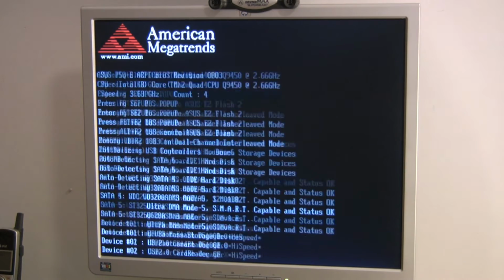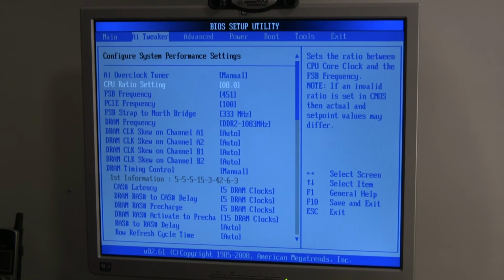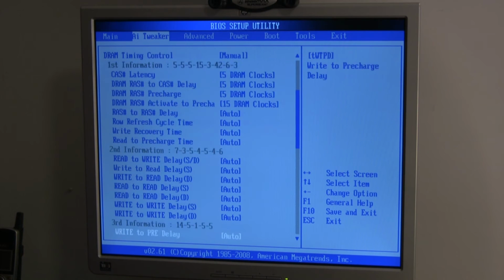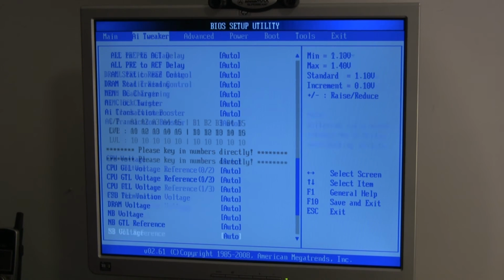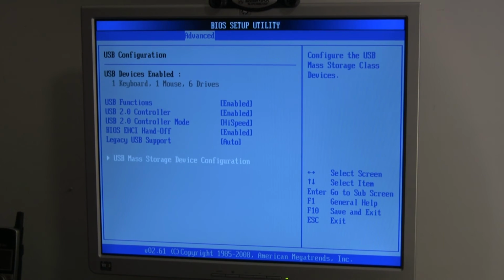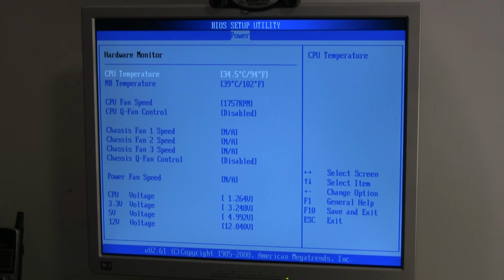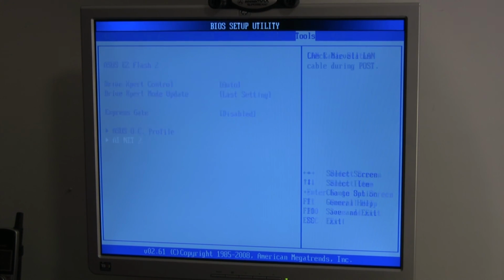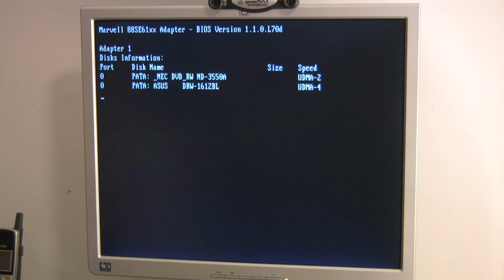A Closer Look At The Bio's On The ASUS P5Q-E part 7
A Closer Look At The Bio's On The ASUS P5Q-E.
There are tons of features and settings to be seen and changed in the bios. There are many I have never even seen before. I gives you the ability to really push your computer components to there limit. It is very stable with a Q9450 at 3.7ghz without changing the voltage and it is running all on air. Bios used was the 0803 from 6/25/08.